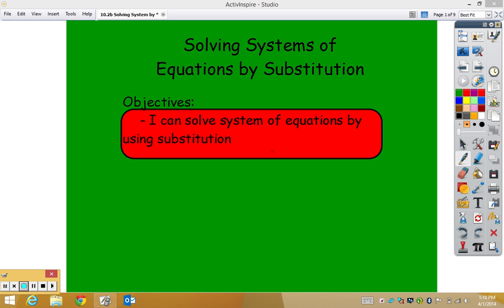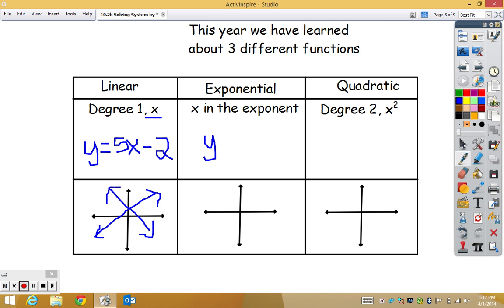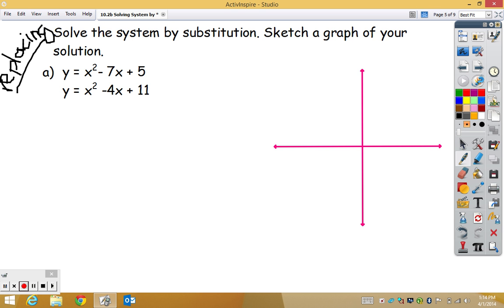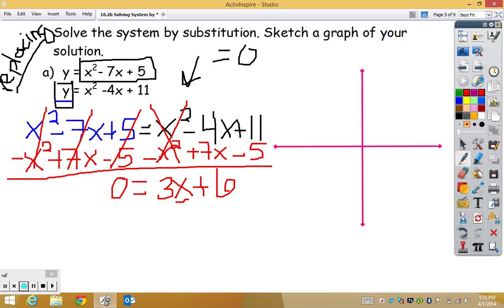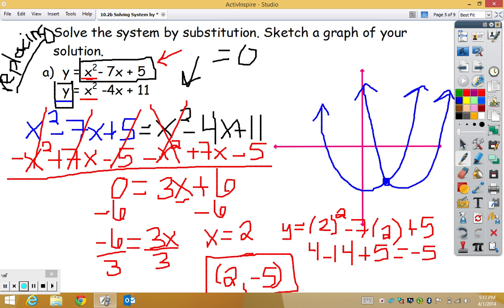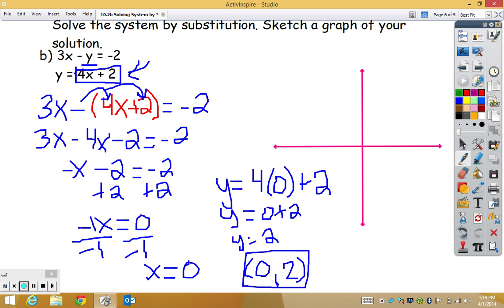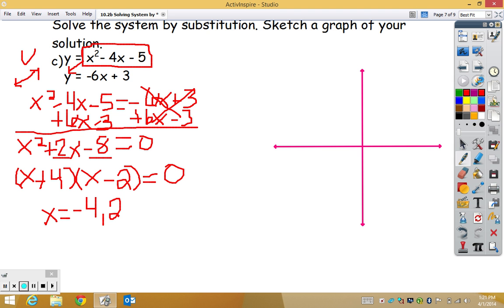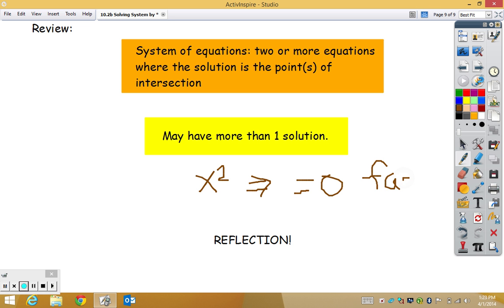Algebra 10.2b Solving Systems by Substitution